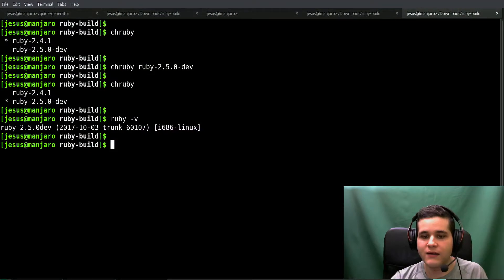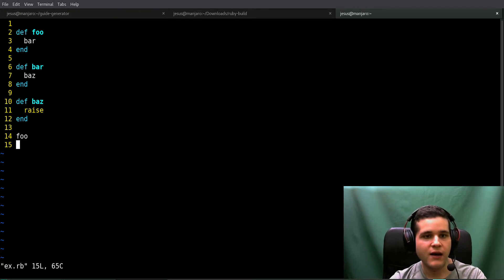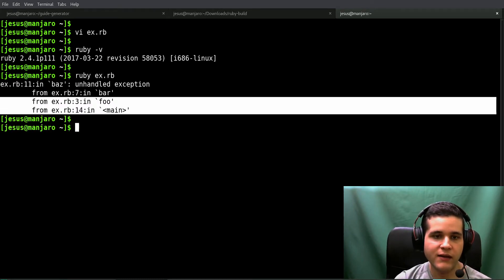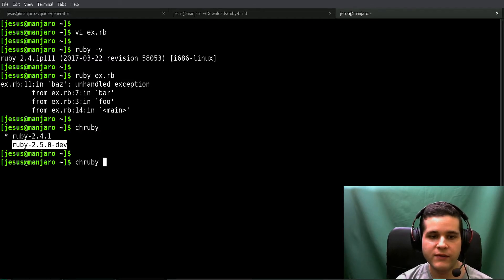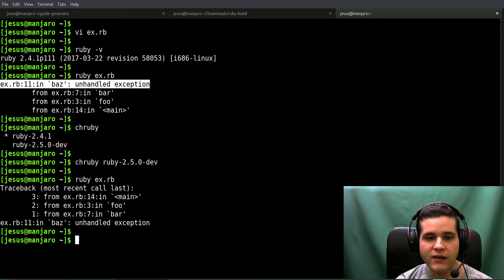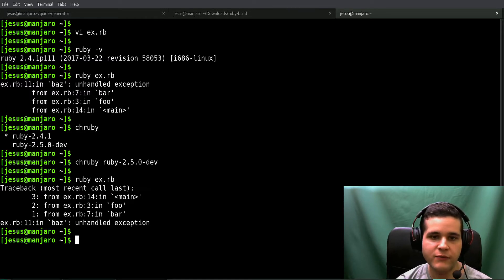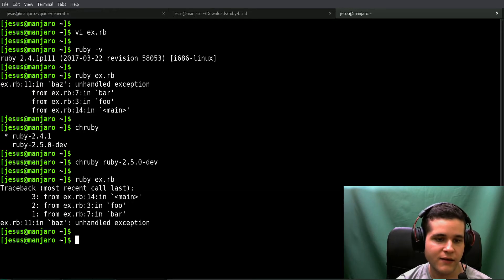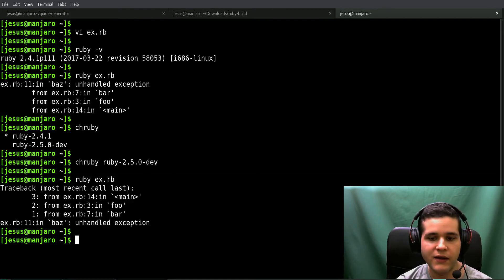Ruby 2.5 New Stack Trace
Learn about the new stack trace format in Ruby 2.5!